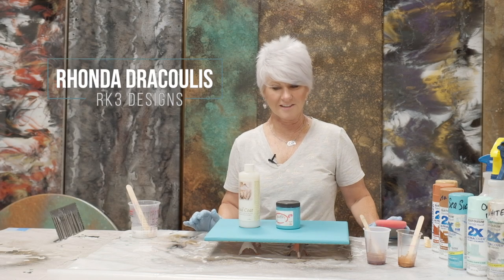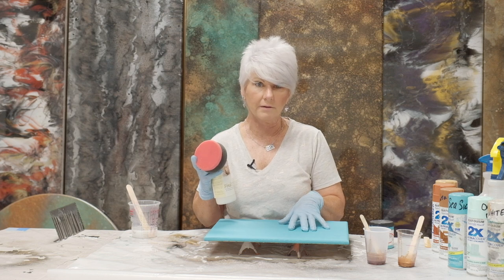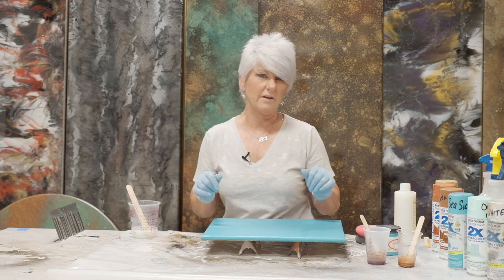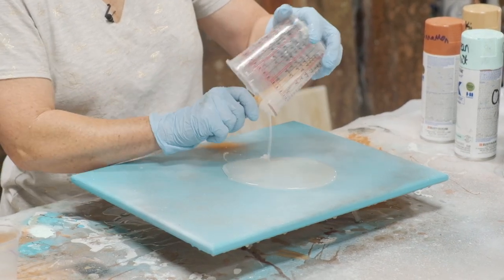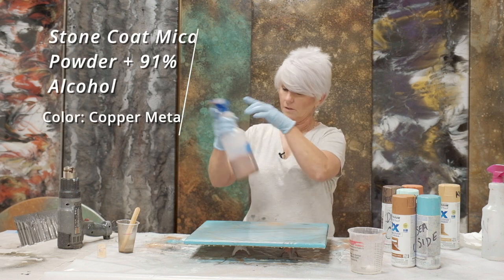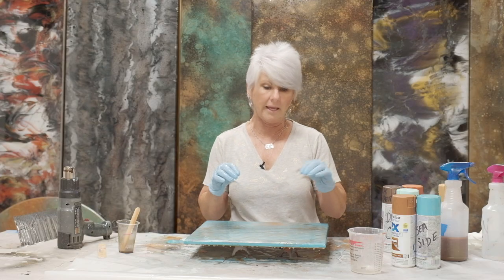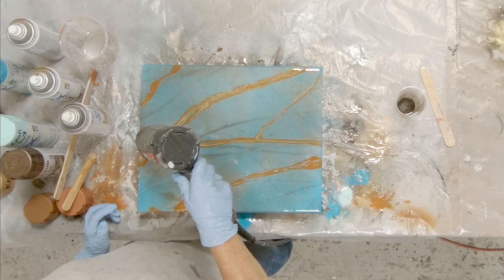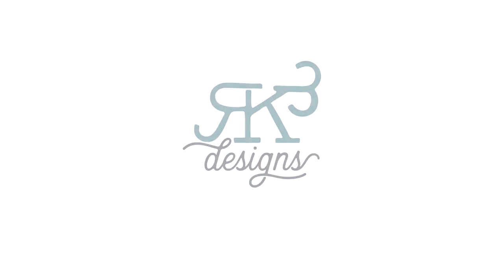Stone Coat Countertop Tutorial- Veined Turquoise Finish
Watch this beautiful turquoise finish created with Stone Coat Epoxy, come to life with copper veins. This finish would be PERFECT for a tabletop, bathroom countertop, or piece of furniture!

Looking for a more hands-on learning experience? RK3 Designs offers numerous classes, monthly in the San Antonio area that cater to different levels of experience.

RK3 Designs is a learning studio focused on teaching how to create beautiful epoxy finishes using Stone Coat Epoxy. Tutorials include epoxy countertops for kitchens, bathrooms, as well as starting or growing an Epoxy business. This channel provides tutorials for DIYers, contractors, designers, or artists.